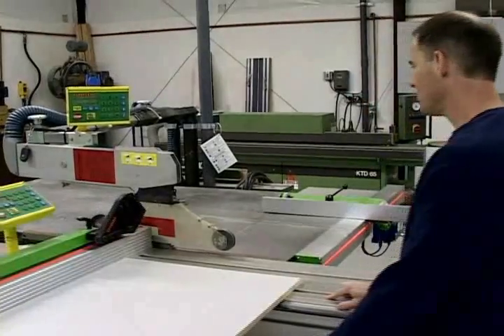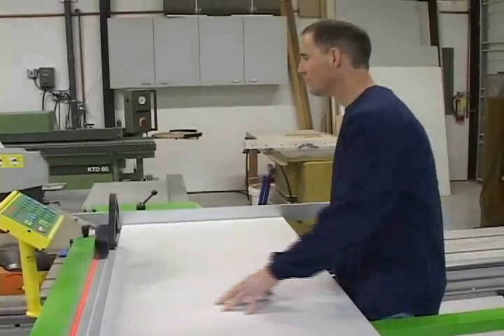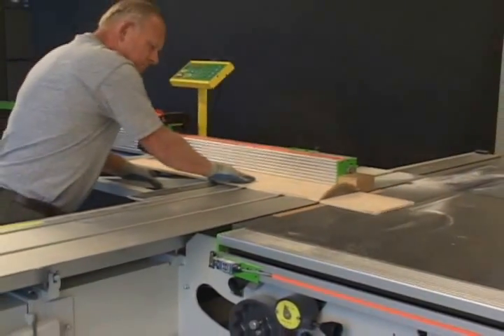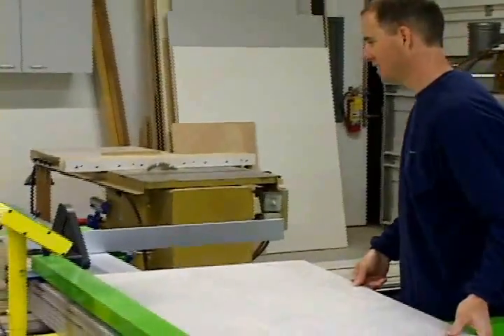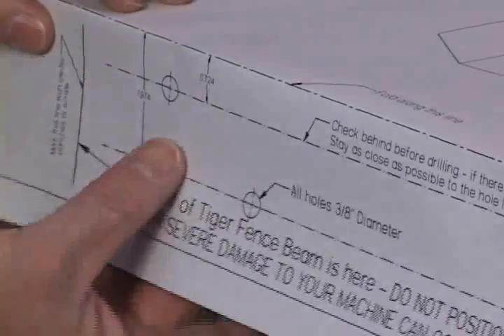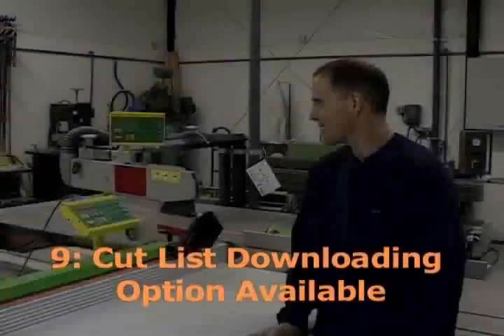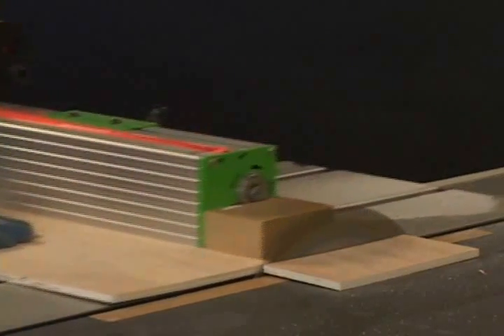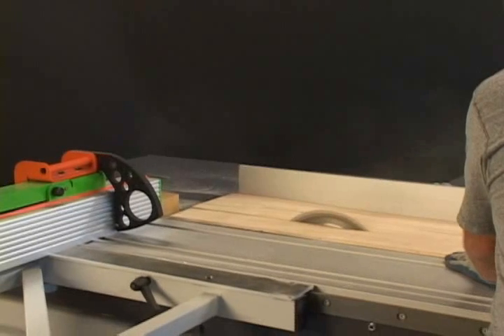Tigerstop TigerFence & TigerCrosscut Automatic Fences - AKhurst Machinery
View a demonstration video of the Tigerstop TigerFence and TigerCrossCut fence systems to automate your sliding panel saw or table saw.  Available from Akhurst Machinery. Akhurst Machinery offers a wide range of woodworking & panel processing machinery.